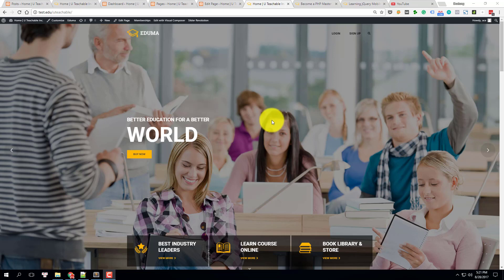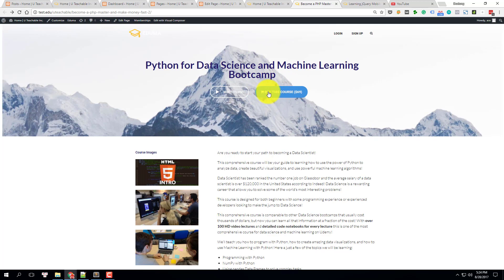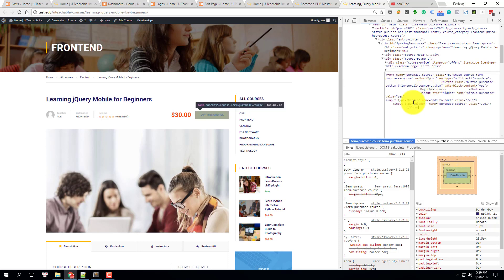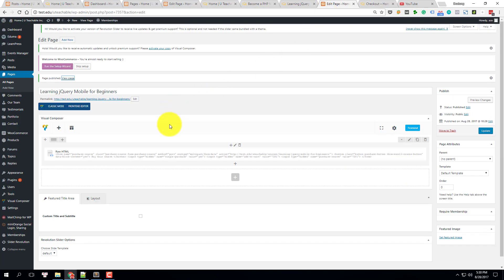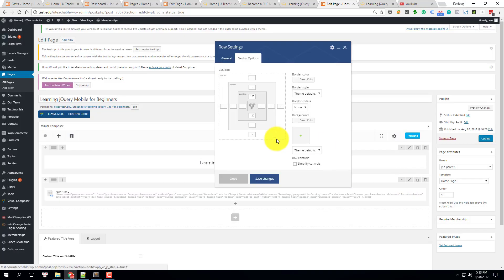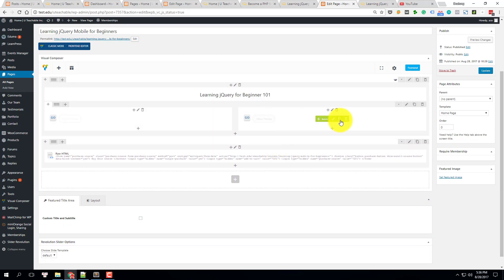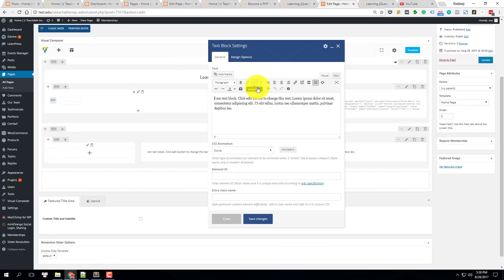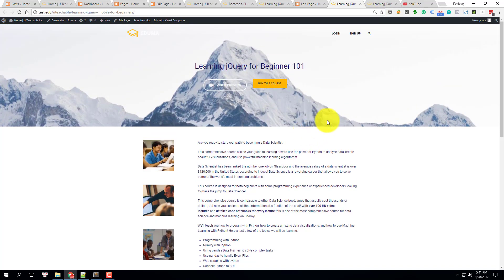LearnPress: Creating Course Landing-Page with VC + Eduma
In this video, we are giving you a tutorial on how to create a course landing page using VC and let your students purchase course directly in that landing page instead of the common Course Page.

A word of warning, this is a quick trick to 'by-pass' the system so it may not work with some website but it works most of the time.

I've tested with :
- Paid Course - WooCommerce: Successful
- Free course: Unsuccessful

It's a quick hack so it has some draw backs but it definitely worth it since you'll have the course landing page that you wanted.
The new landing page may not be beautiful now but now I have full control over it and I can edit/add/remove anything I want with VC, which is super awesome.